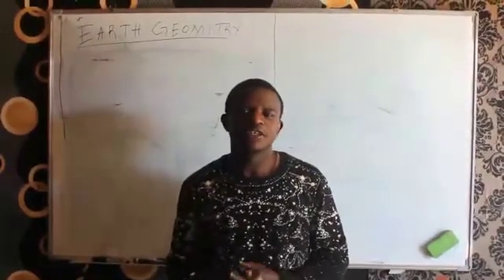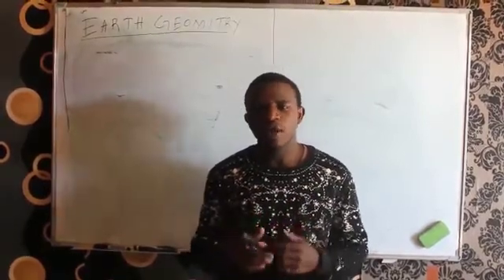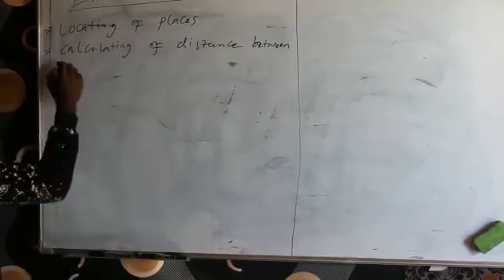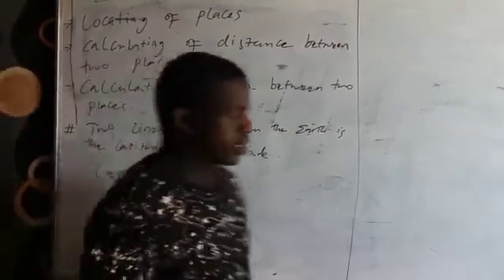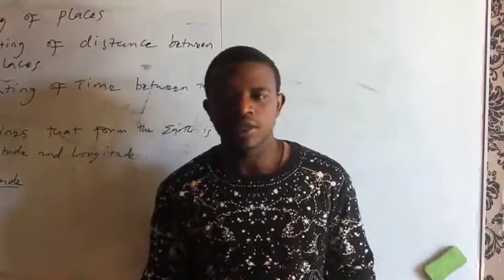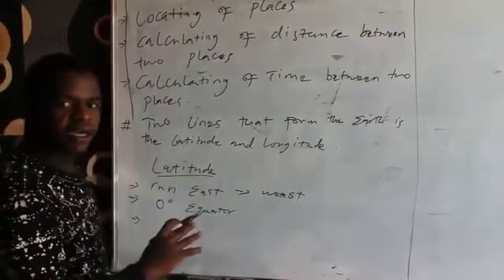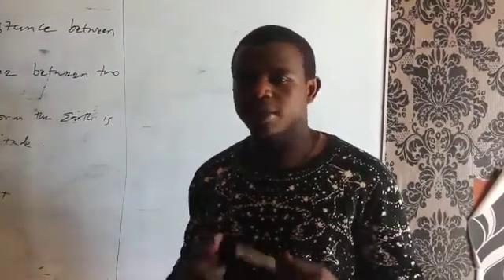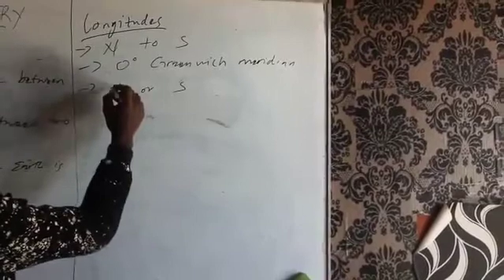Earth Geometry. Introduction to earth geometry, the latitudes and longitudes.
In this video will look at Earth Geometry. Will look at the introduction to earth geometry, the latitudes and the longitudes.
Also follow me on:
JS PRODUCTION